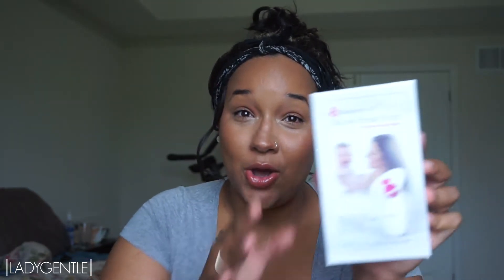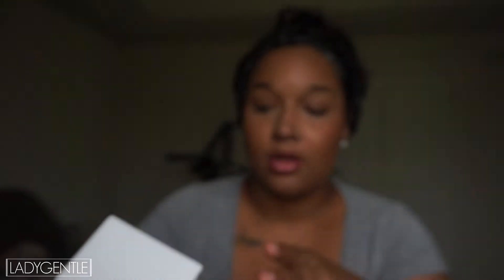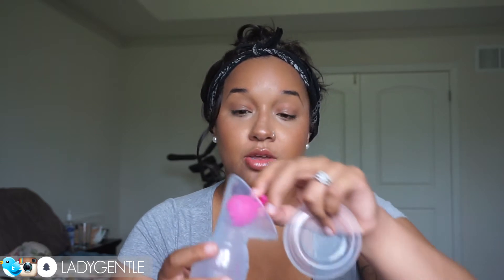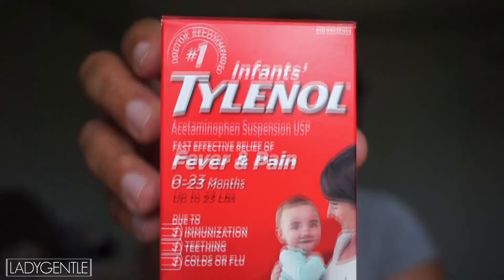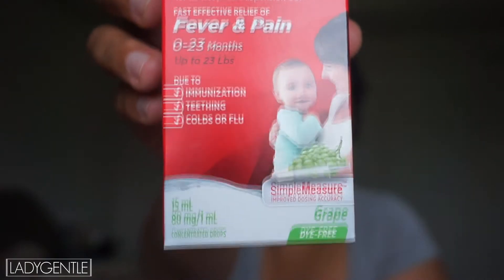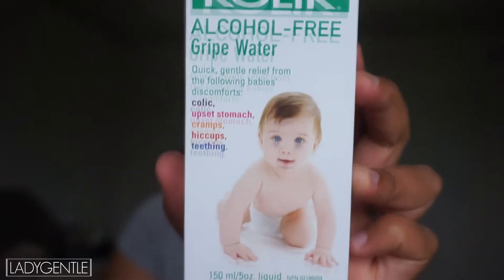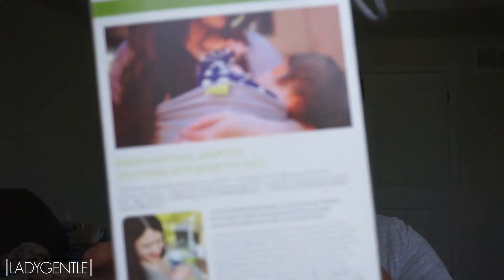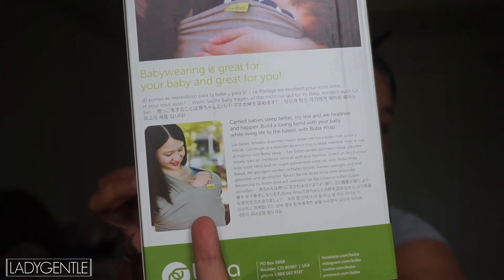NEWBORN MUST HAVE'S!!! || MOMMY MONDAYS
What's good you guys!!! So on todays Mommy Monday I thought it was only right to cover the essentials of newborn must haves! I covered the things you will NEED for a newborn not the things that are nice to have for a newborn! As you don't end up using half the things you get for baby, let's be honest!

Toodles! xo

S N A P C H A T: ladygentle
F A C E B O O K: Ladygentle